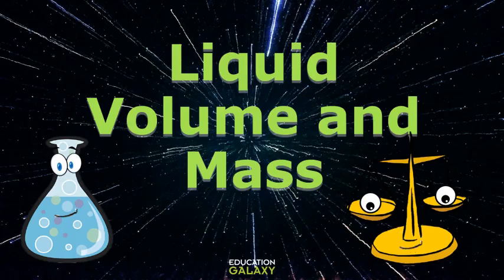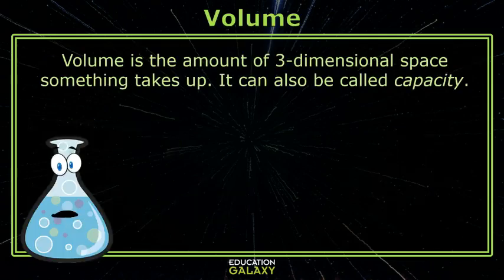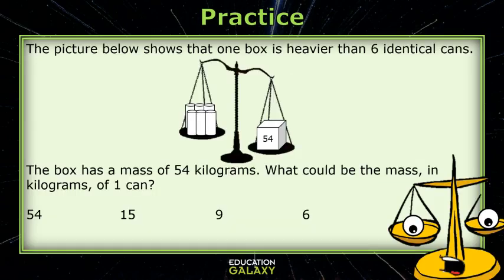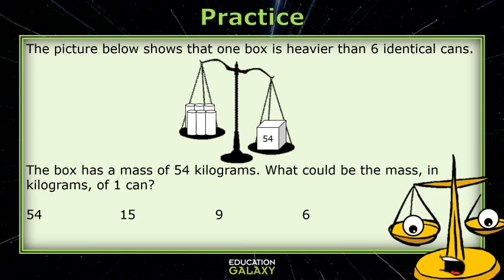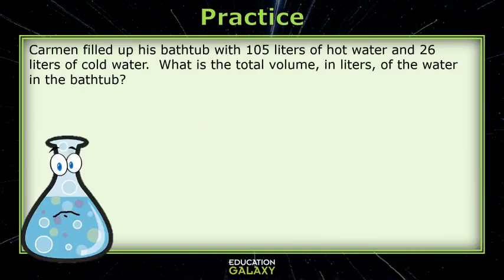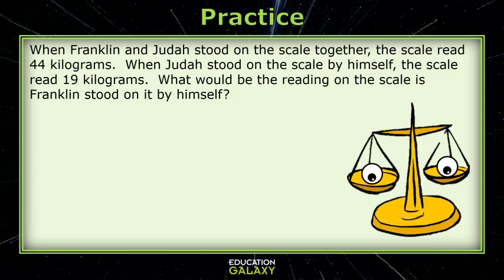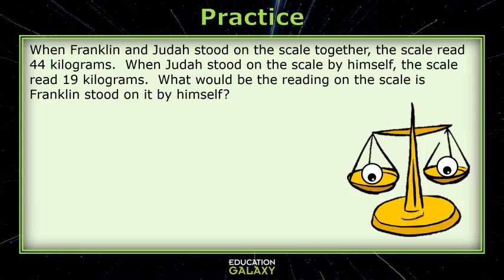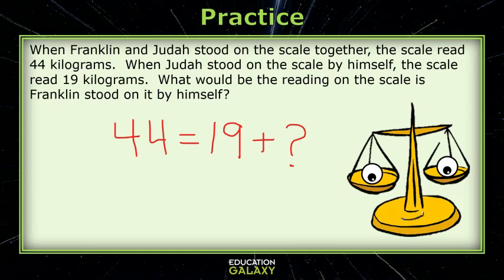3rd Grade - Math - Liquid Volume and Mass - Topic Overview